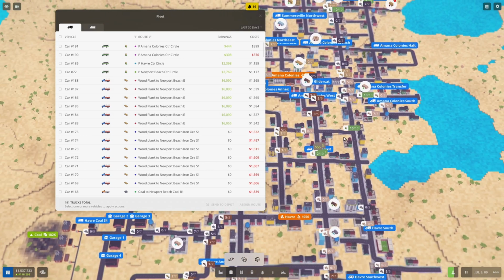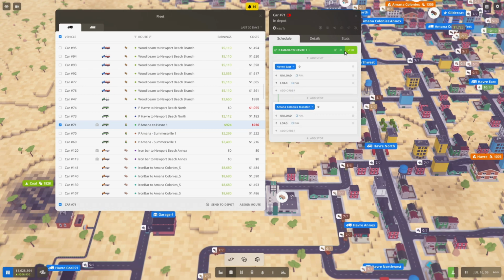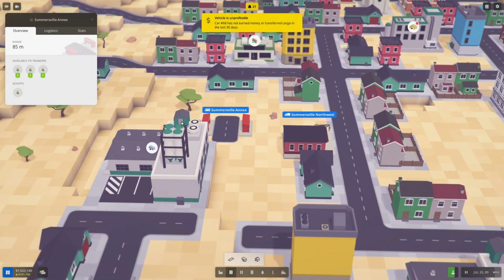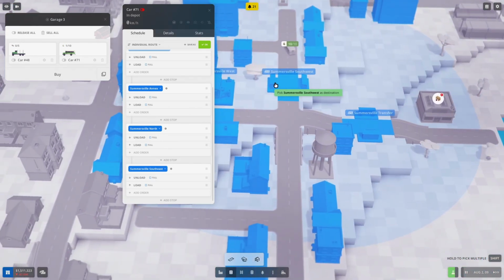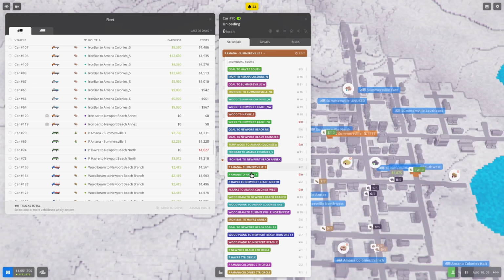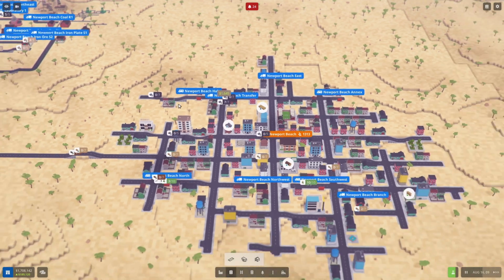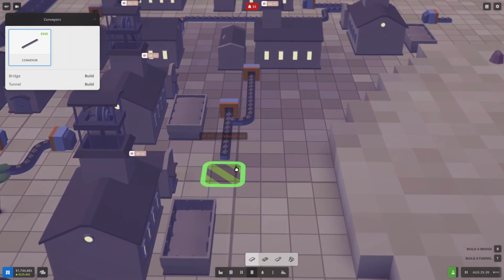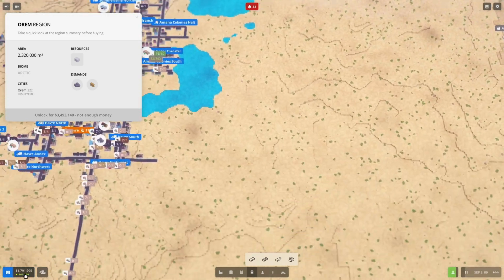Let's Play Voxel Tycoon s01 e21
Let's build some more bus routes so that we have circular bus routes up and running in each of our 4 towns. Then let's try to clean up a couple of the original bus routes we no longer need.

Note that I am playing the Early Access version of the game.

Steam Description:
A management sim set in the infinite voxel world. Mine resources and process them into goods on your custom factories. Set up supply chains and passenger routes with a huge fleet of trains, trucks, and buses, and turn small cities into prosperous megapolises with a thriving economy!